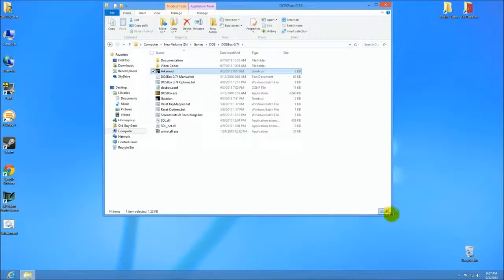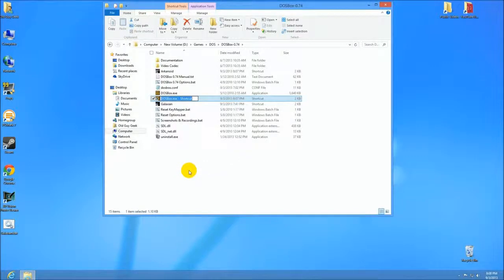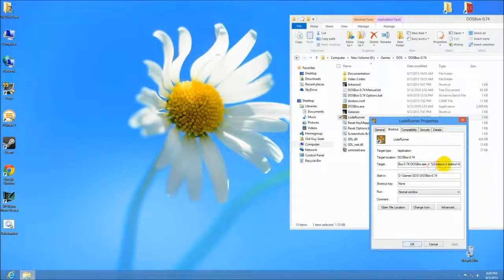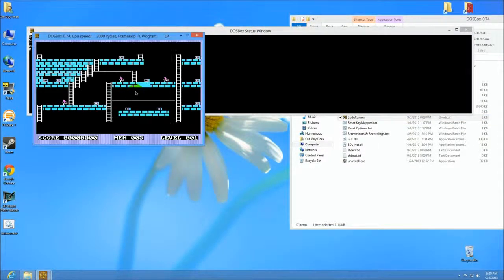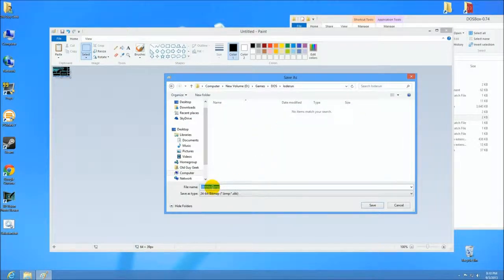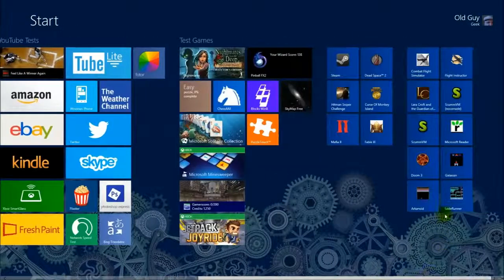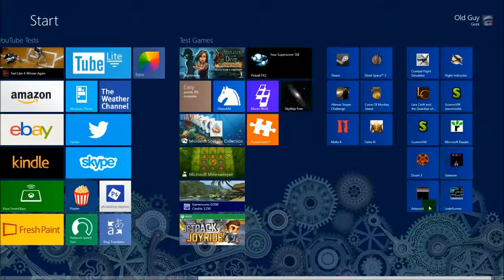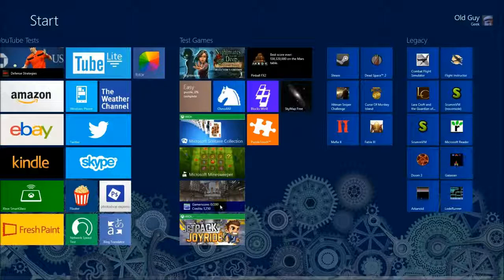DOS Games in Windows 8 Lode Runner and Start Screen Tile